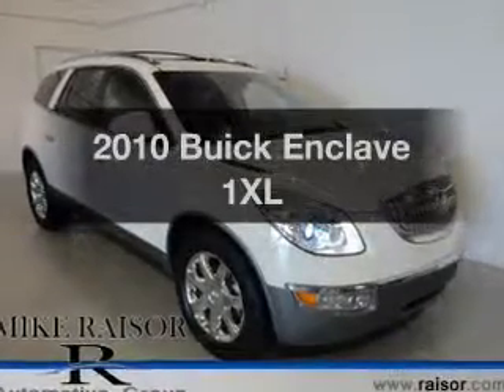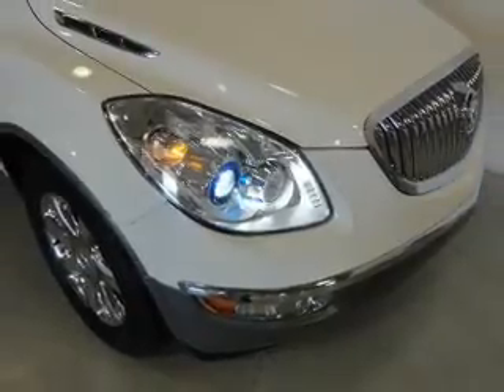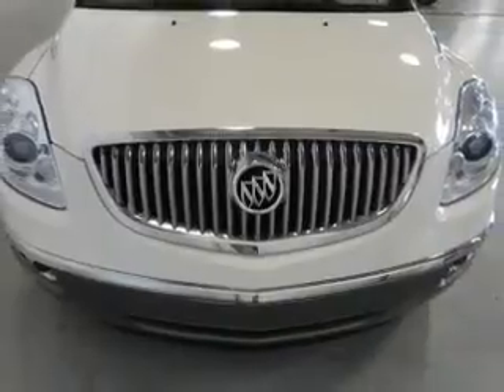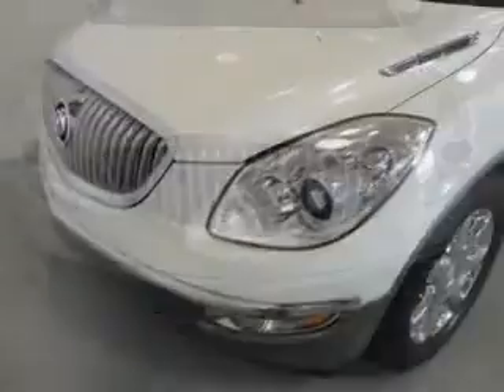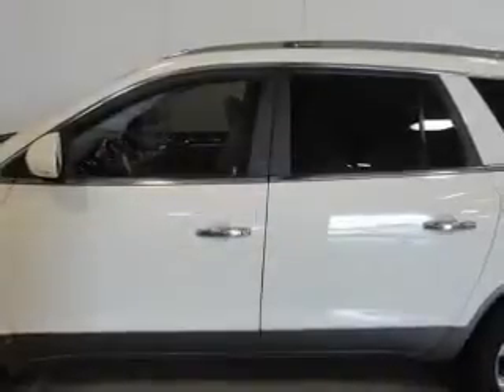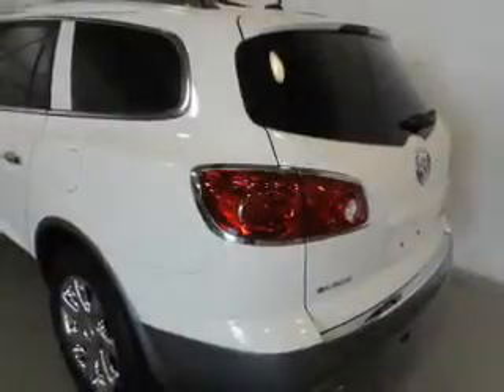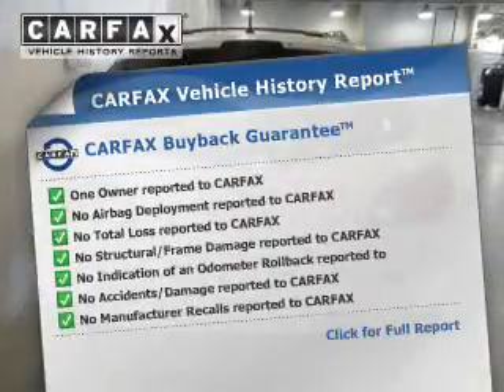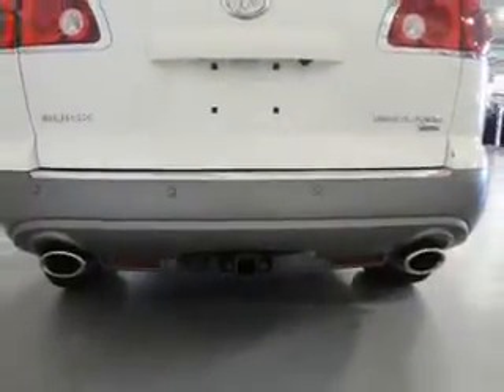2010 Buick Enclave - Lafayette IN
Year: 2010
Make: Buick
Model: Enclave
Trim: 1XL
Engine: 3.6 liter 6 cylinder 24 valve GDI DOHC
Transmission: 6-Speed Automatic
Color: White Opal
Mileage: 31500
Address:
2051 Sagamore Pkwy. S.